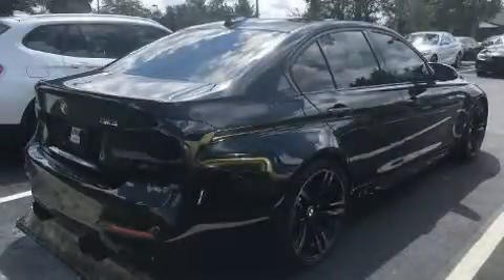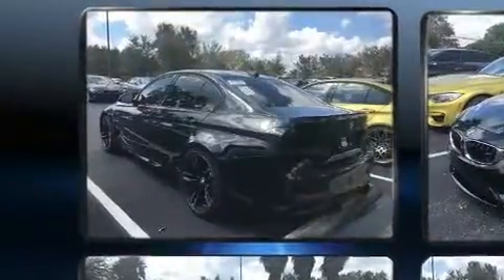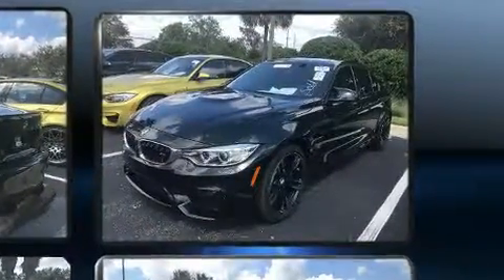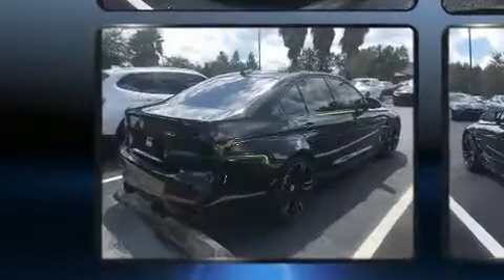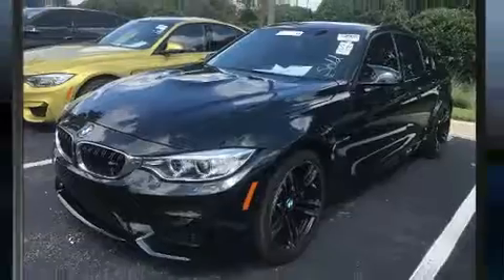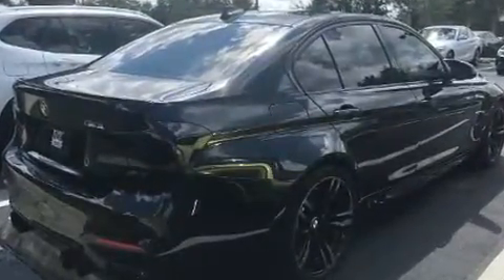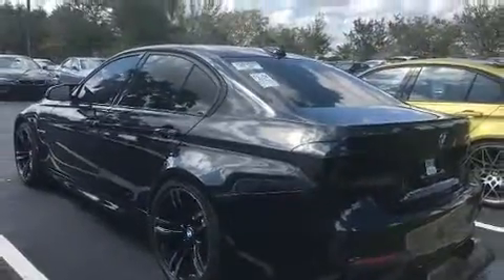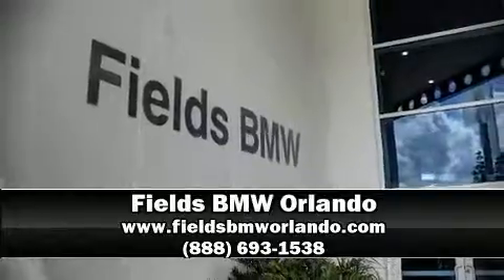2016 BMW M3 in Winter Park, FL 32789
You can expect a lot from the 2016 BMW M3. This 4 door, 5 passenger sedan just recently passed the 10,000 mile mark! Smooth gearshifts are achieved thanks to the 3 liter 6 cylinder engine, and for added security, dynamic Stability Control supplements the drivetrain. The engine breathes better thanks to a turbocharger, improving both performance and economy. It includes power seats, a leather steering wheel, a built-in garage door transmitter, a trip computer, automatic dimming door mirrors, rain sensing wipers, power windows, and seat memory. With high intensity discharge headlights illuminating your path, you'll always appreciate maximum visibility. BMW also prioritized safety and security with features such as: dual front impact airbags, front side impact airbags, traction control, brake assist, a security system, an emergency communication system, and 4 wheel disc brakes with ABS. This car was designed with safety in mind, allowing you to drive with even greater assurance. A Carfax history report indicates just one previous owner. We pride ourselves on providing excellent customer service. Stop by our dealership or give us a call for more information.